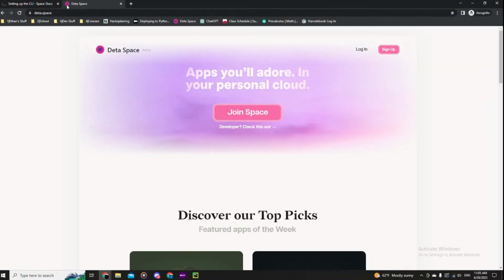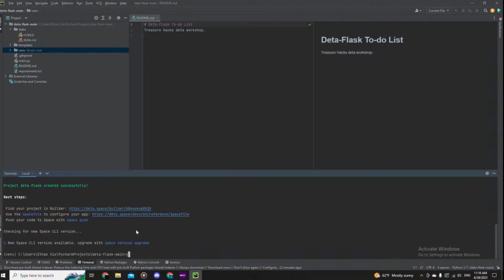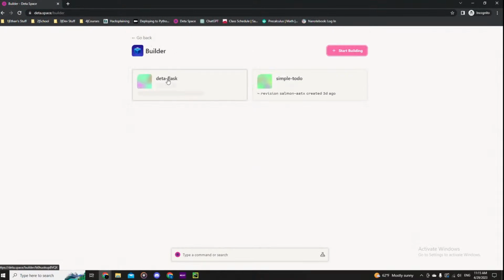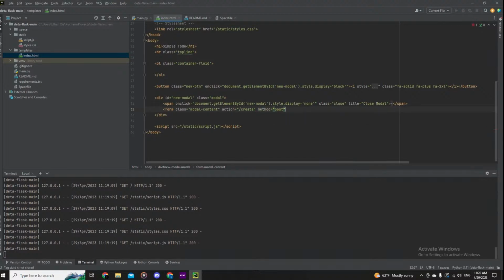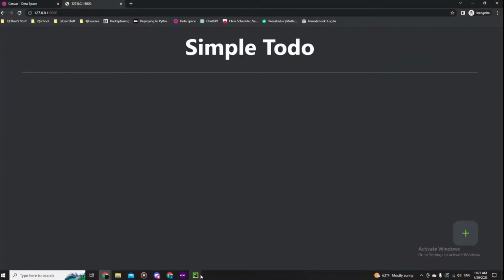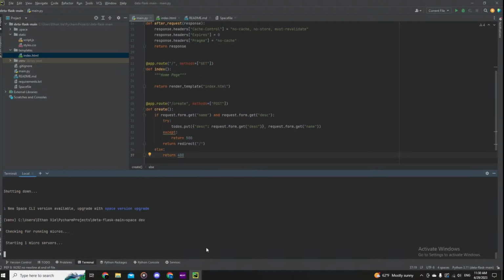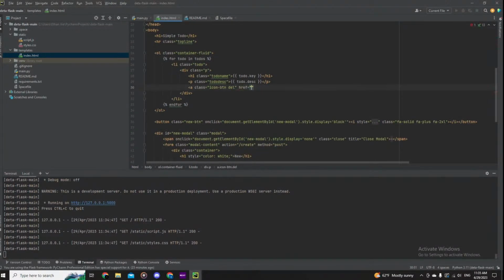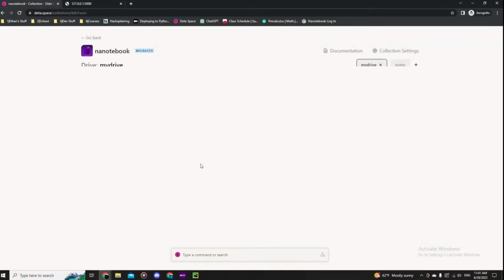Workshop: Free Database and Hosting with Deta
In the Deta workshop, you will learn how to use Deta's free database and hosting services and how to develop with Deta. We will be creating a simple to-do list using Flask (Python) and Deta's free database and hosting services.